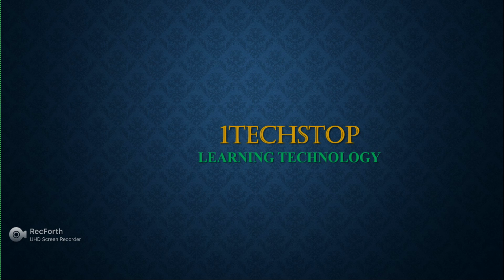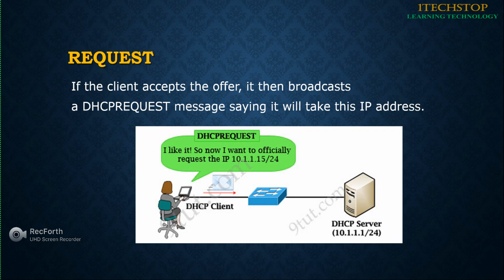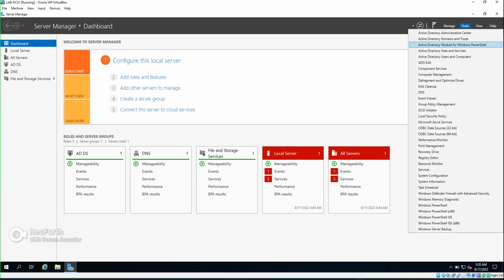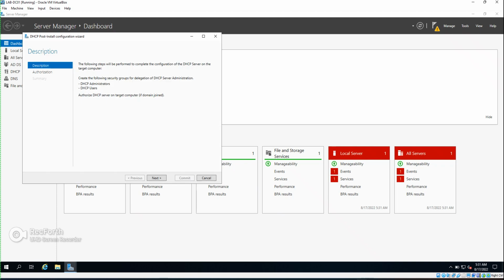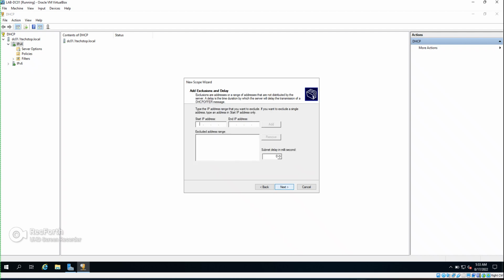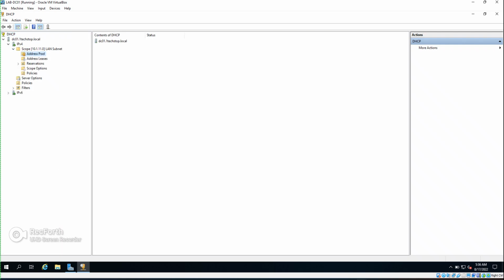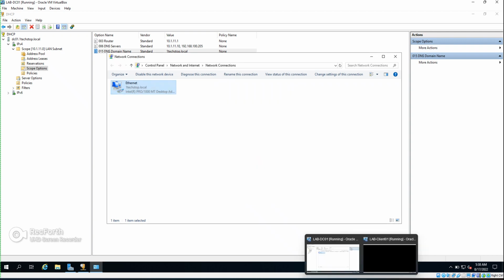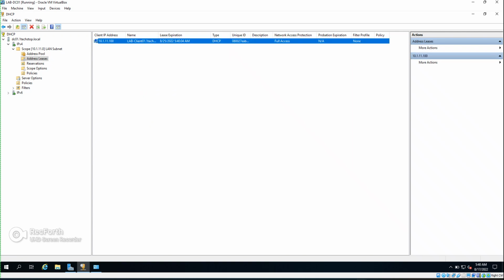DHCP: Installing and Configuring DHCP in Windows Server 2019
Previous Video:
Installing and Configuring Windows 11 in Virtual Box and Joining machine to DC

A Video By: Mumshad Nouman